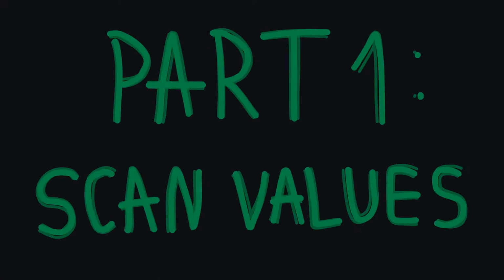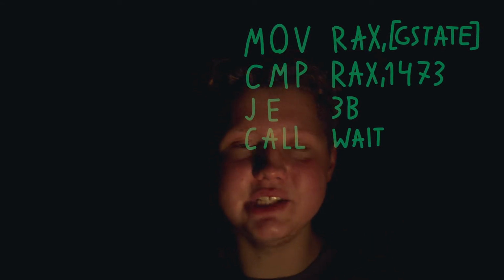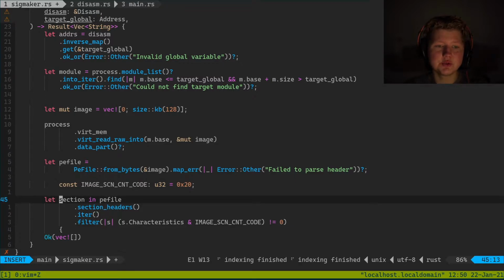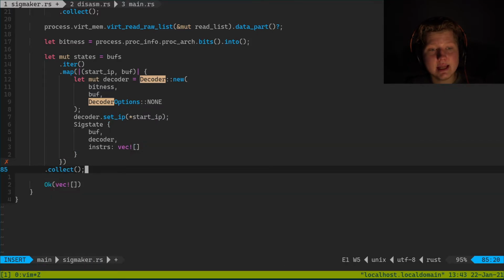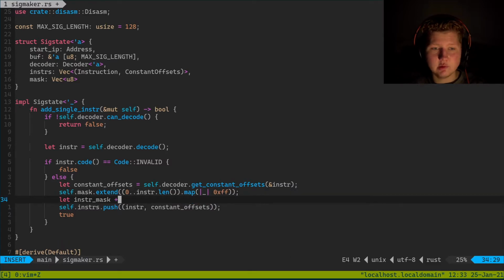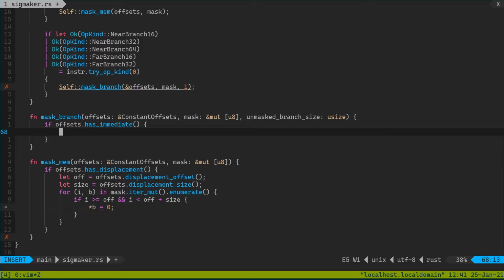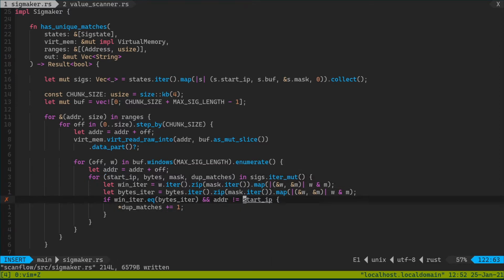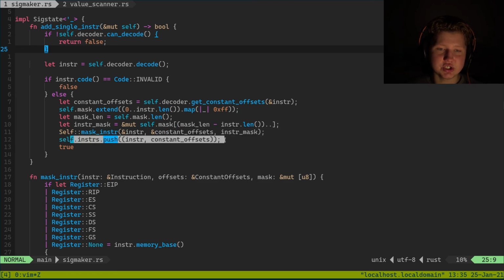SigMaker - memflow applied #13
The final piece of the puzzle is here - code signatures!

Timestamps:
0:00 - Intro
0:28 - Part 1: Scan Values
1:39 - Part 2: Scan Offsets
3:45 - Part 3: Scan Code
4:55 - Plan and Logic
6:10 - Prerequisites
9:30 - Sigstate
13:45 - Sigmaker Loop
15:00 - Instruction Decoding
16:10 - Checking for Matches
16:45 - Signature Masking
22:37 - Tiny Changes
23:34 - Implement Match Checking
27:26 - Generate Pattern String
28:37 - Showcase
29:38 - Further Explanation
31:07 - Future Expansion
31:44 - Closing

Credits to ajkhoury and P4TR!CK for original IDA sigmaker logic!